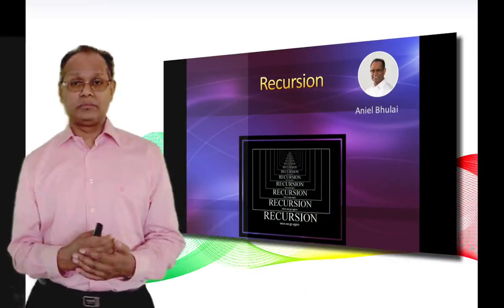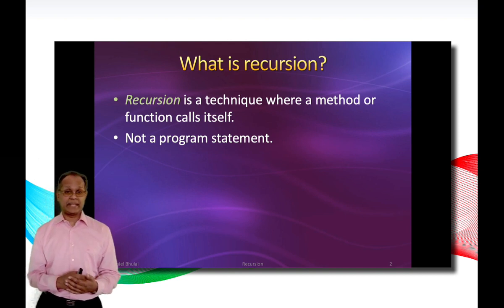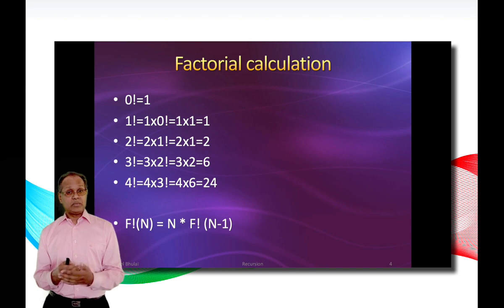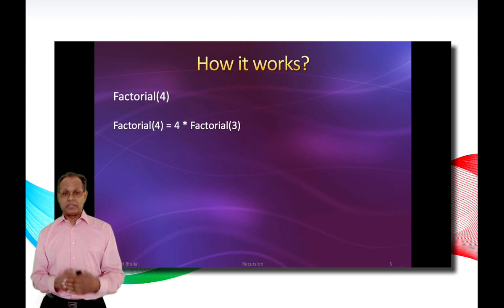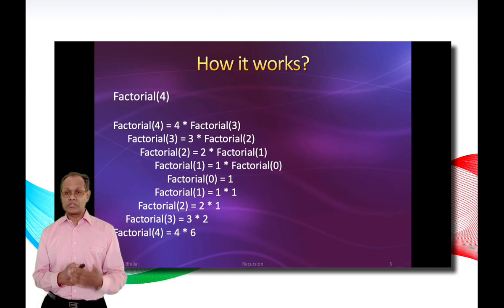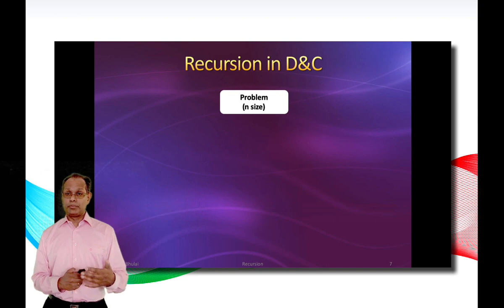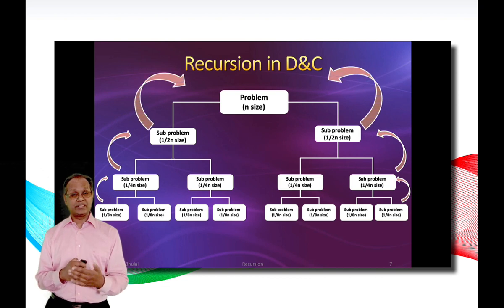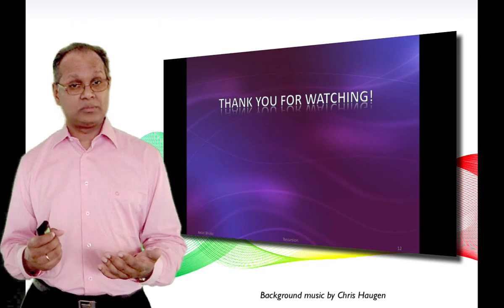Recursion explained with examples and Python code.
In this video, you will see what recursion is and how recursion works. A few examples of recursion will be shown. An example of recursion in Python code is also shown.